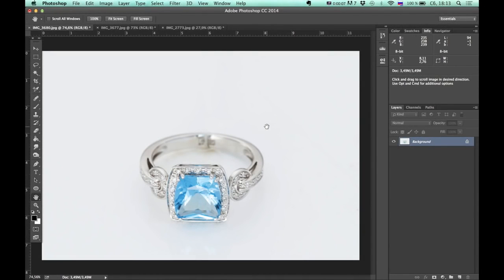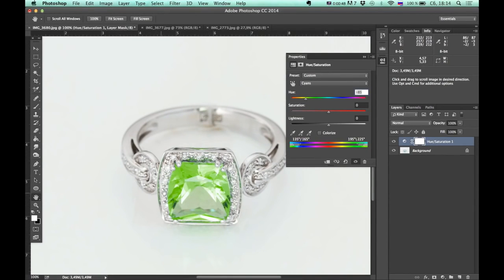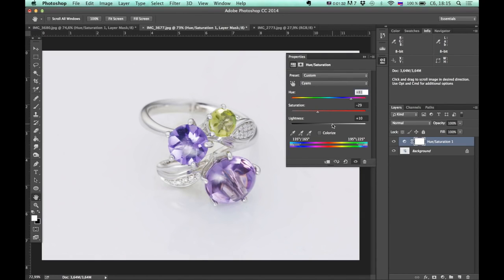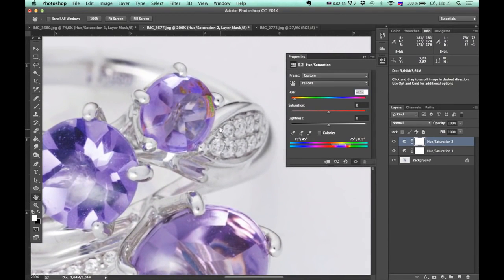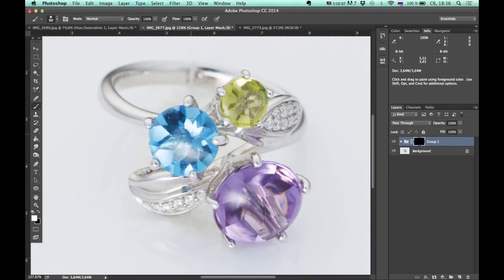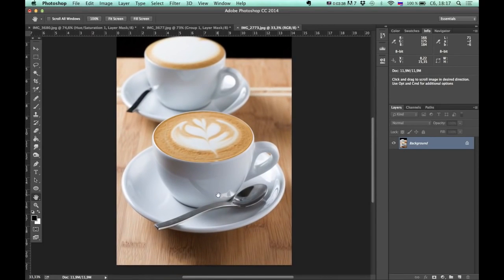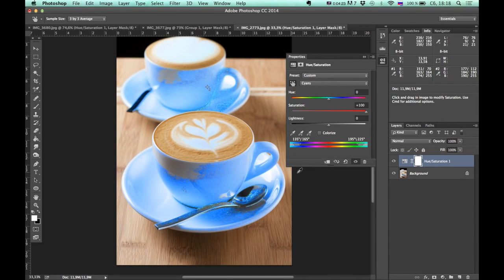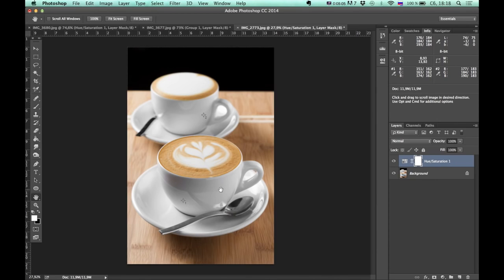How to Selectively Change Colors in Photoshop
Get access to over 600 tutorials and lessons for beginner and advanced studio photographers